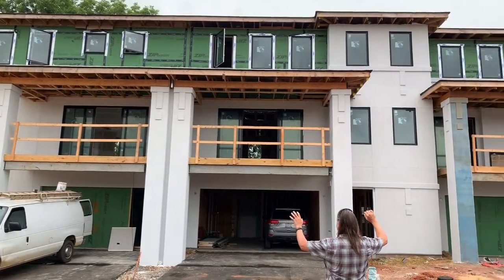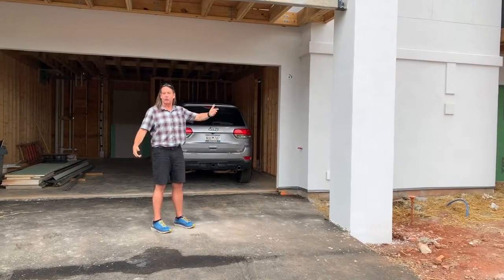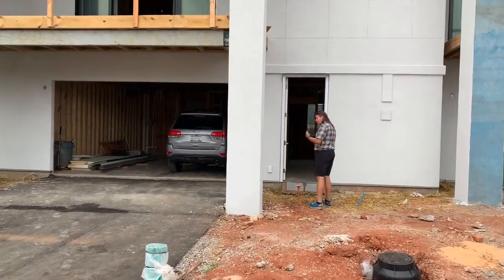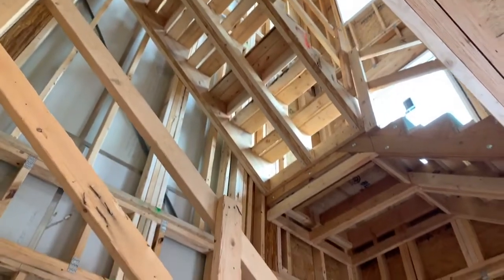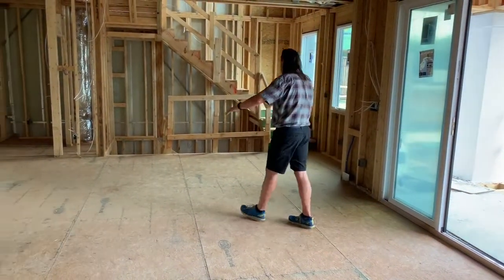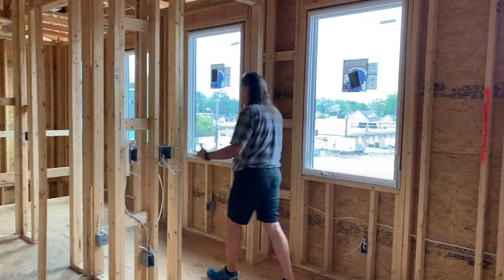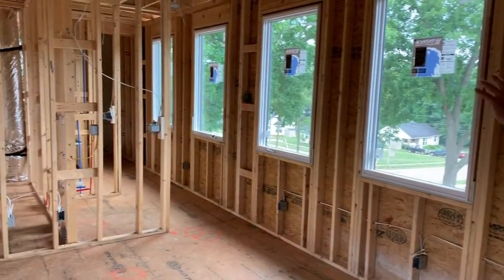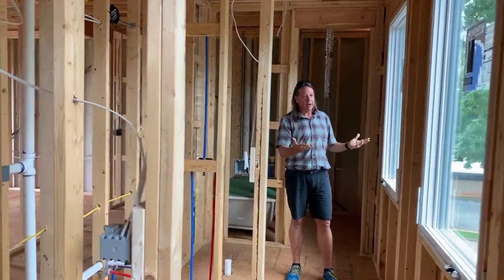City Homes @ Calhoun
The "Pendleton"